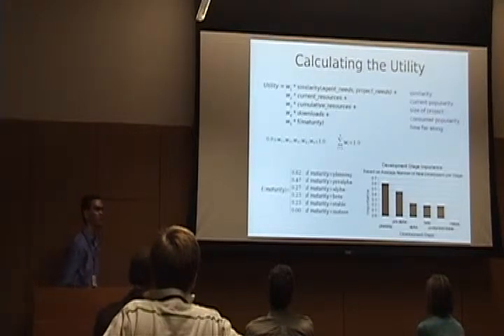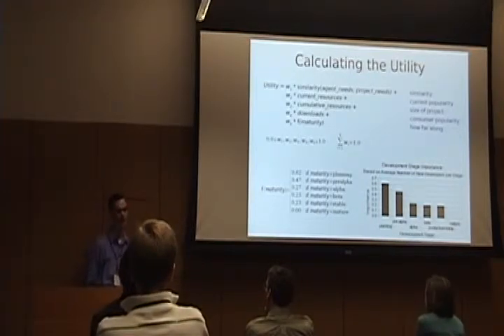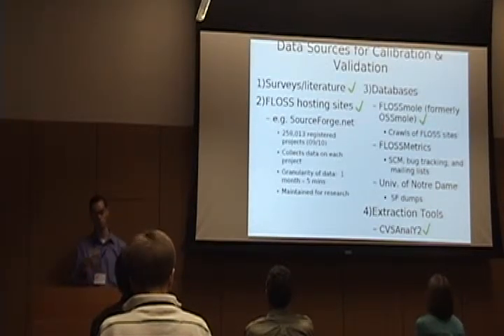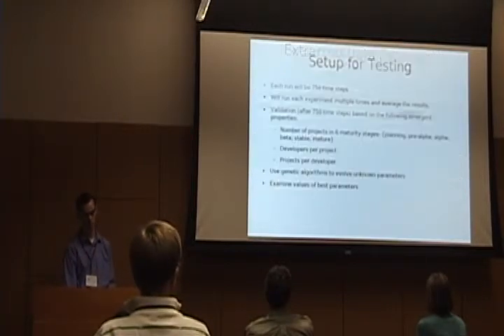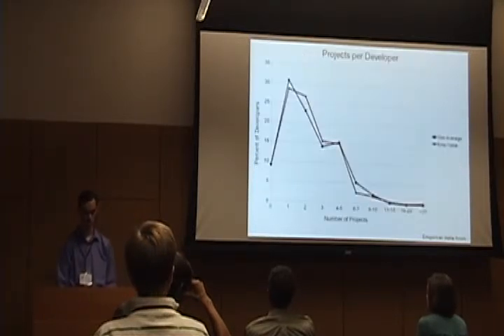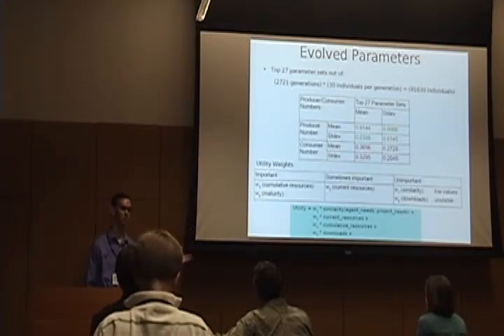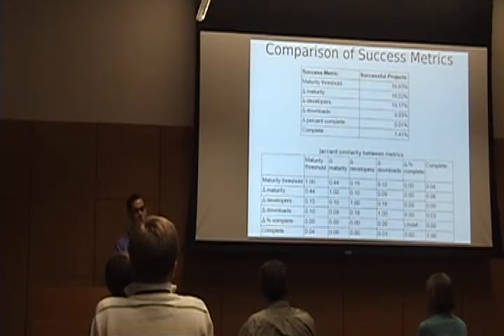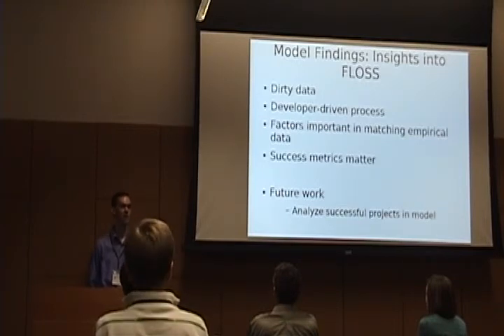2010 IASC NA Regional Meeting - Session 2.3: Digital Commons - Nicholas Radtke 2/2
Understanding the Free/Libre Open Source Software (FLOSS) Development Process: An
Agent-Based Model

Authors: Nicholas Radtke, Marco Janssen and James Collofello